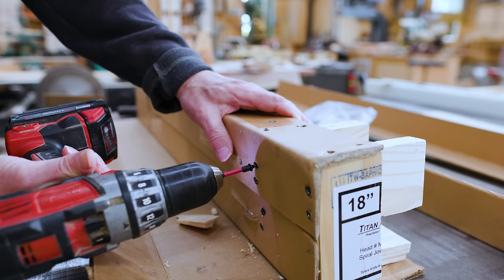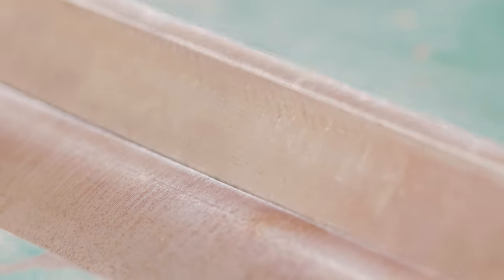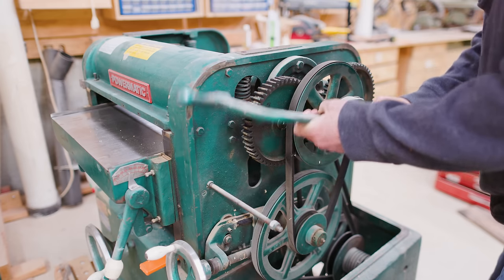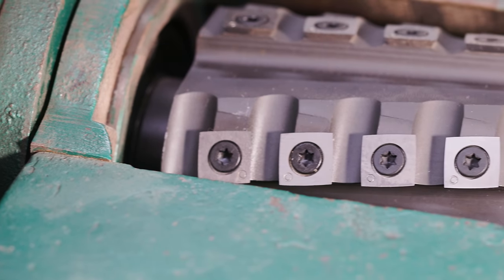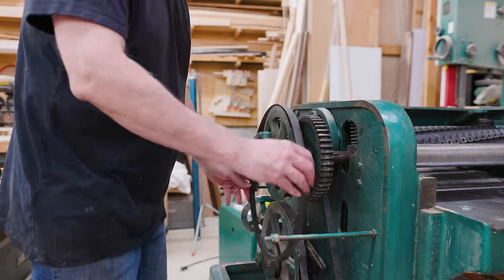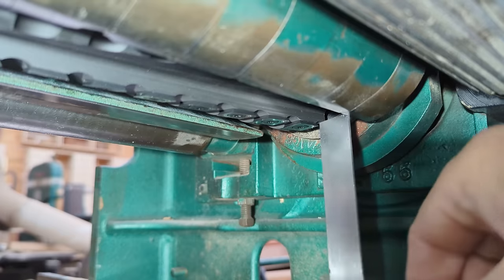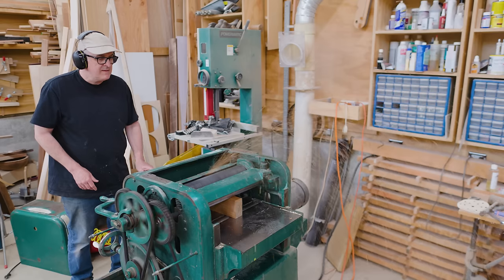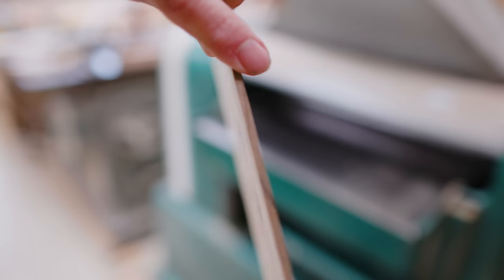The Ultimate Planer Upgrade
Global Tooling

I have updated the cutterhead in my planer for the second time, this time with a LUX CUT III Cutterhead from Global Tooling. I had to disassemble much of the drive elements of the planer to take the old straight knife cutterhead out and put the new LUX CUT III cutterhead in. After the new cutterhead was put in, I spent some time tuning up the planer so it cuts very nicely now. The two things that I really like about this new cutterhead are the sound and the ability to plane very thin pieces of stock. The sound of the new cutterhead is slightly quieter than the straight knife cutterhead, but what I really like is that the sound is more pleasing. It's more of a continuous hum and less of a chopping sound. I was able to plane a piece of pine down to about an eighth of an inch which I wasn't able to do before. This is going to be very useful.

0:00 (introduction)
2:13 (installation)
14:18 (adjustments)
18:53 (planing)
21:06 (conclusion)